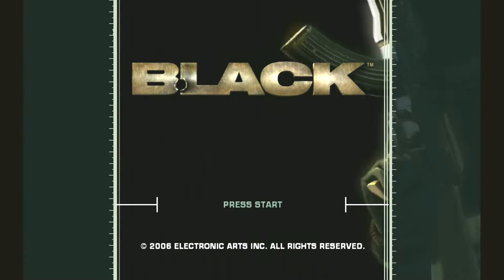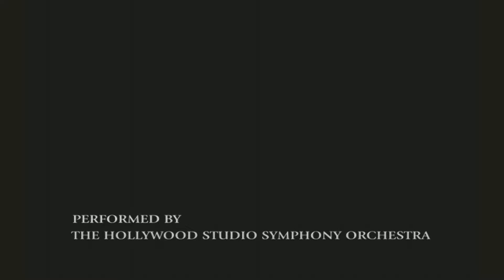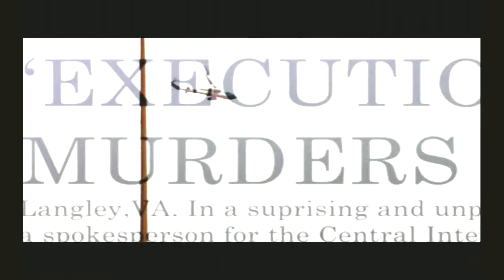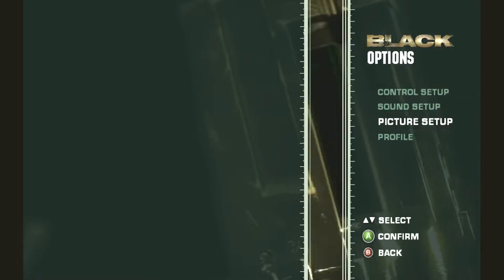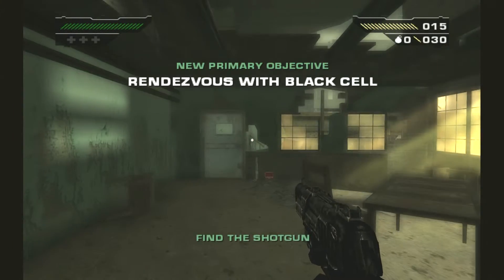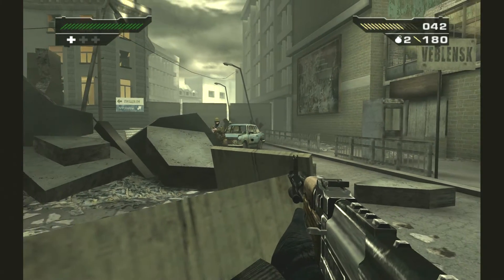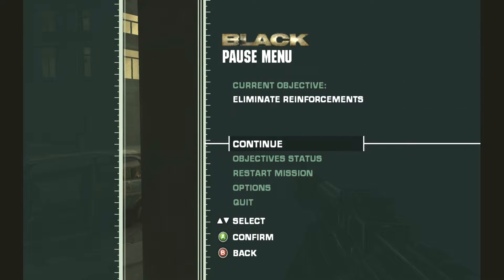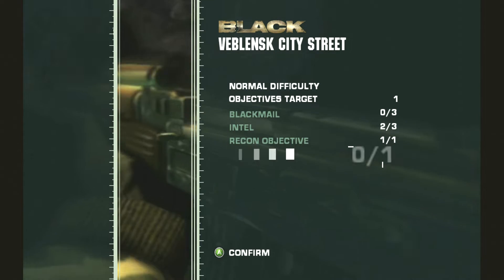Let's Play Black | Mission 1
Welcome to my new LP! We will be playing through "Black" for Xbox. Gameplay is from the Xbox One X and each episode will feature 1 mission. I hope you enjoy! :)

Black is a first-person shooter video game developed by Criterian Games and published by Electronic Arts for Playstation 2 and Xbox. The game is notable for its heavily stylized cinema-inspired action as well as its sound quality and focus on destructive effects during gameplay.

Look for the RE:Scape Gaming Podcast!